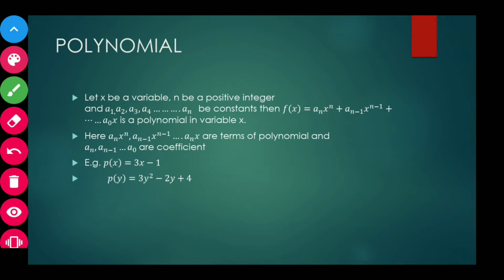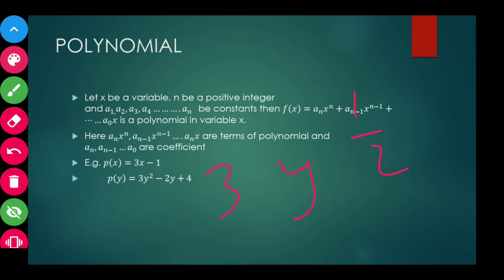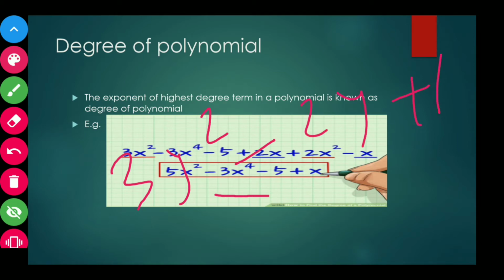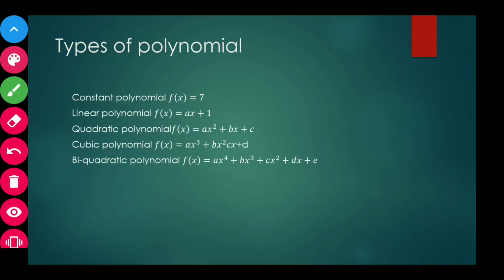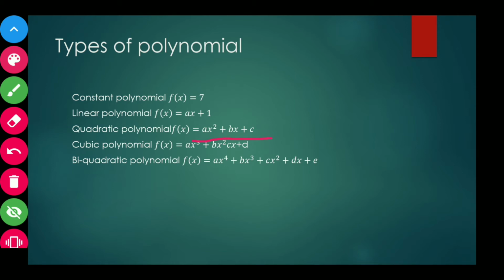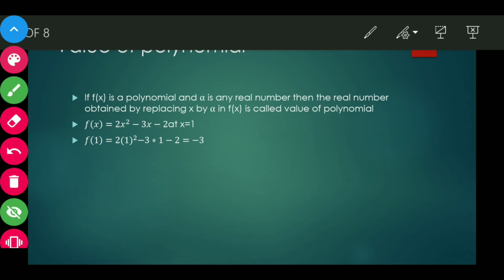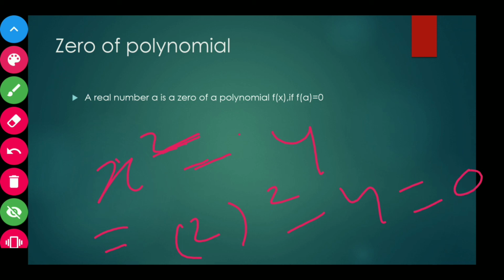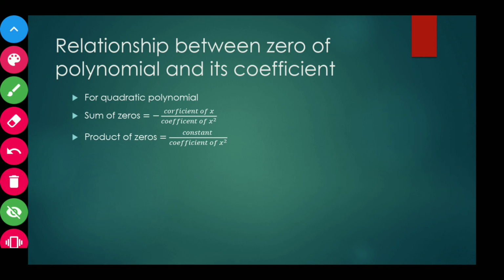Introduction to polynomial by Bimal Upadhayay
In this video I have explained briefly about polynomial and it's properties types of polynomial zero of polynomial degree of polynomial .